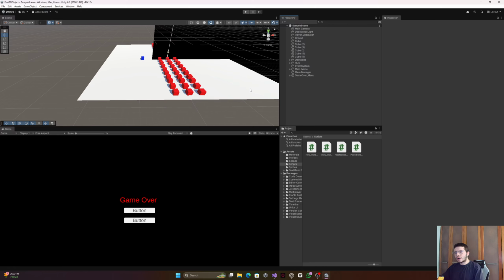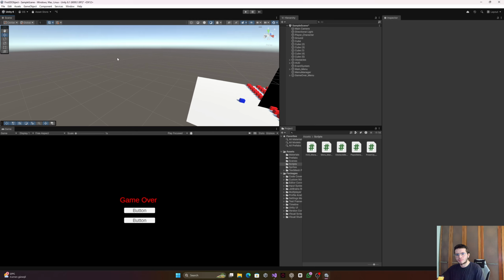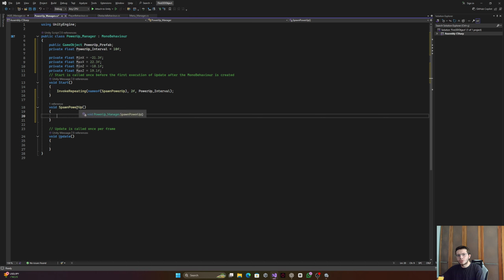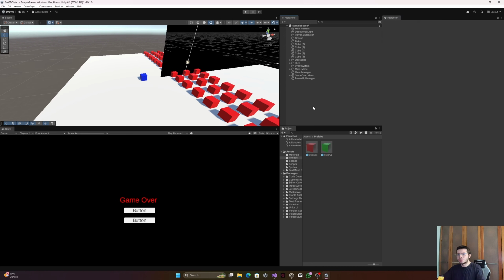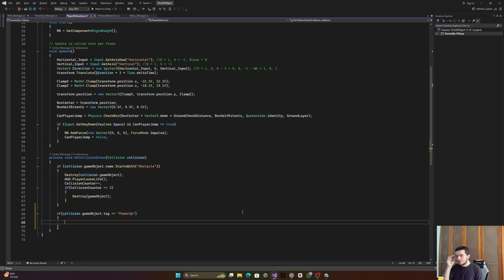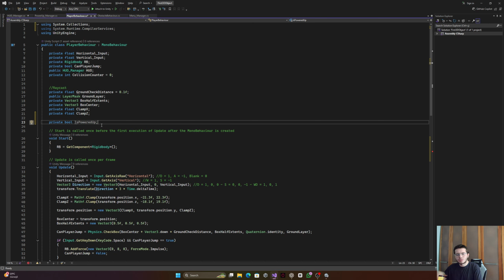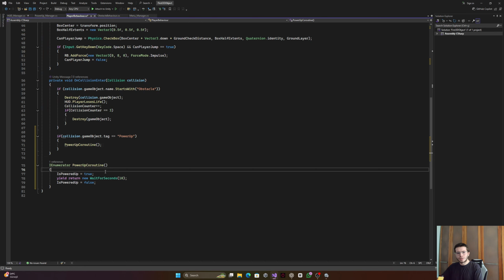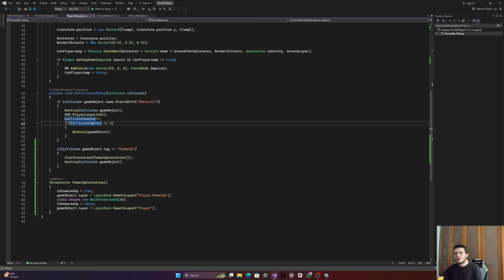Beginner-To-Beginner / Part 18: PowerUp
when the player object is [Title Card]